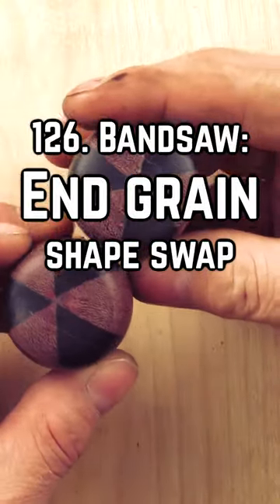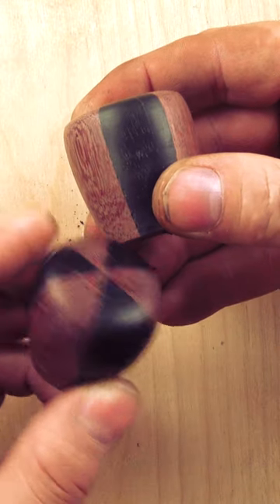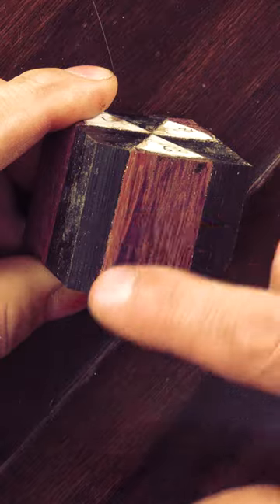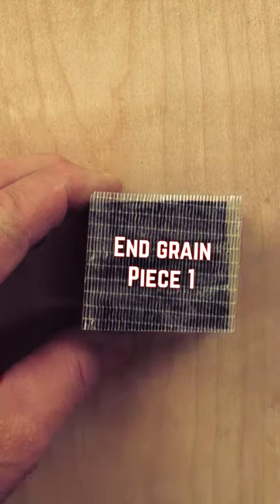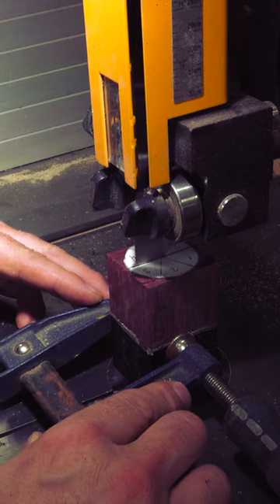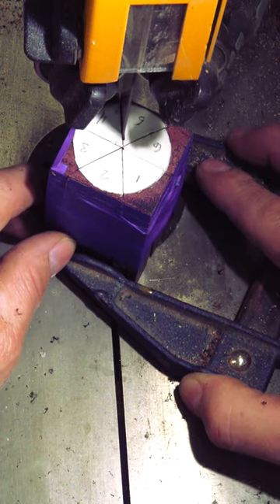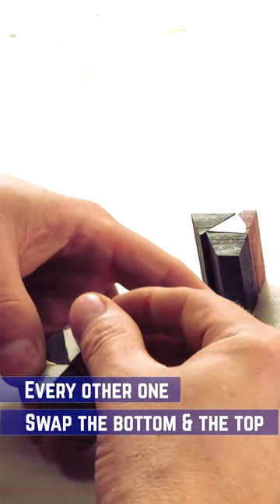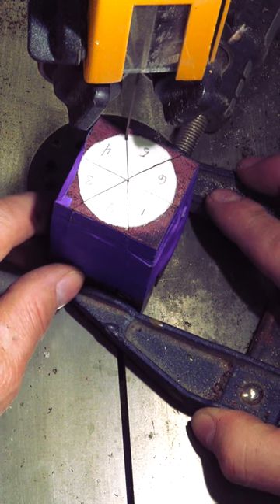126. Bandsaw: End grain shape swap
Michelle B
Keith Current
William L McNally
Jerry Adams
Tommy QR
Zach Finch
Rich Lightfoot

 If you’re looking to make complicated patterns with a bandsaw, like these plane knobs but are worried that you don’t have the skill to do it…they’re very easy.  The first thing we need to think about is how these guys will be glued together.  From previous bitesizes, we’ve talked about end grain being the worst way to glue pieces together, so we’ll start by making sure our grain is vertical.  I’ve got 2 species of wood…ebony and purpleheart…that I’ll be interspersing between each other.  I’ll stack both pieces together with my darkest wood on the bottom, and use some heavy duty carpet tape to combine the two.  I’ll add my pattern to the top piece and cut both pieces together.

The most important step now is to make sure my bandsaw blade is at a perfect 90 with the table.  Now I’ll cut the pattern out by taking great efforts to make sure I’m making one straight cut.  You can’t nibble the line halfway through it won’t work.  With all the pieces cut out and arranged in the order that I started, I’ll swap the pieces adding glue to finish. As you can see, the grain is glued in a way that keeps the bond strong.